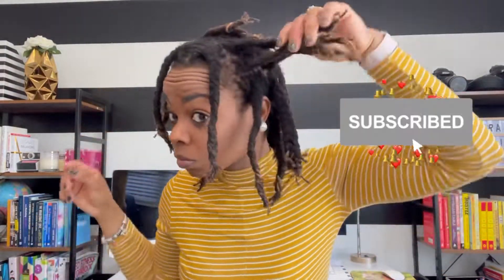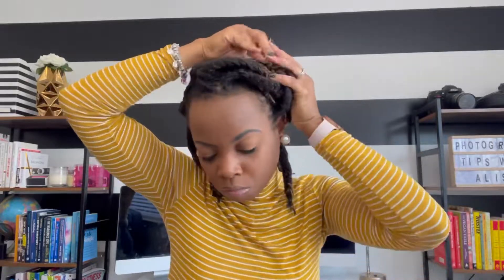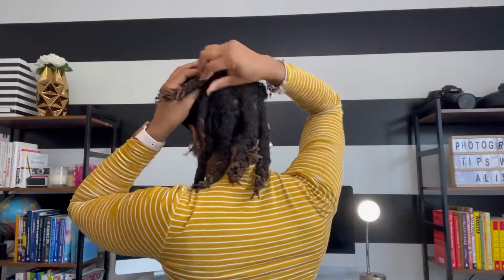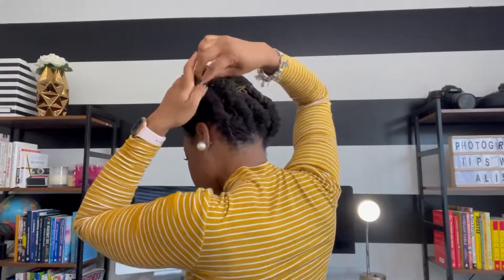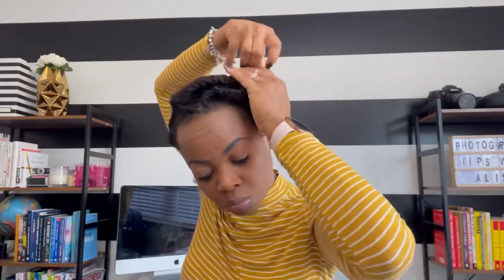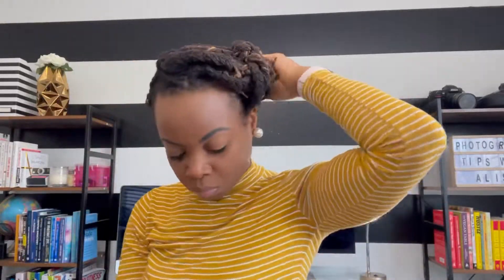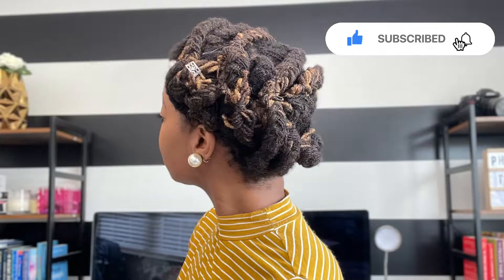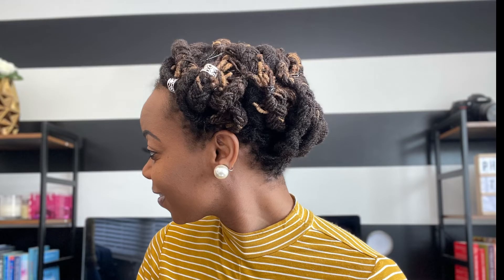Simple Sisterlocks Style with Braids | Easy Microlocks Style with Braids | Tiny Locks Styles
✨ In this video, Alisha Richard shows you how to style your sisterlocks, Microlocks, or tiny locks with braids. This style is both convenient and easy to wear.

✨ From this tutorial, Alisha shows you how to style your Sisterlocks for a wedding, formal event or even a birthday party.

This Sisterlock protective style is simple and easy for short locks, medium length locks, or even long locks.

Be sure to follow for more tips.